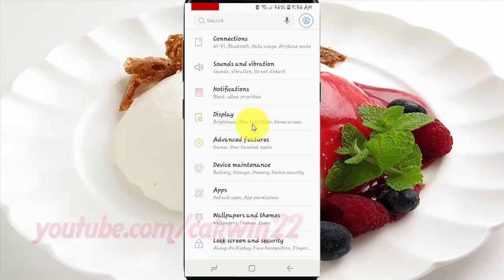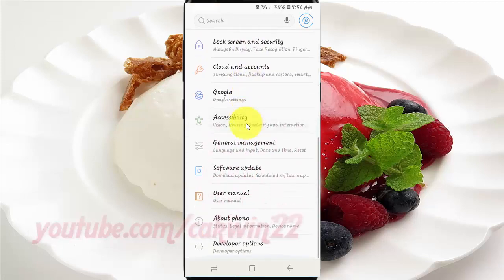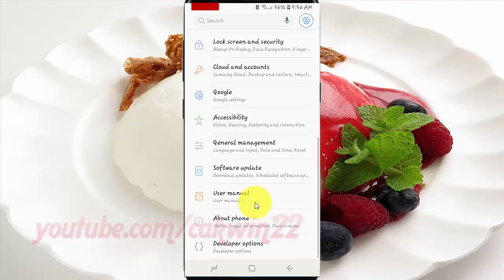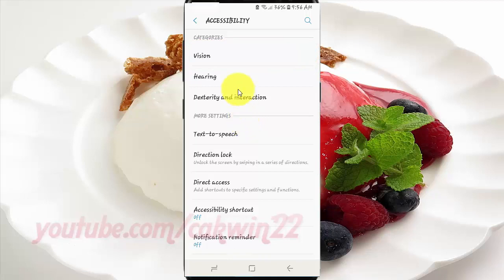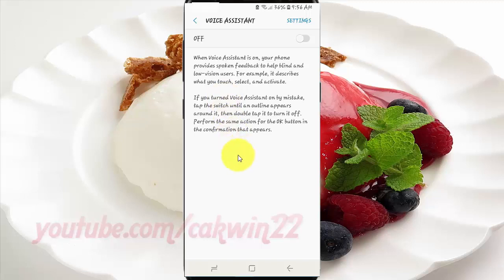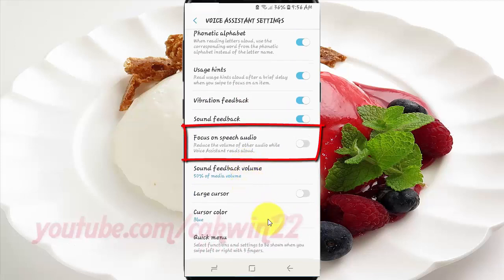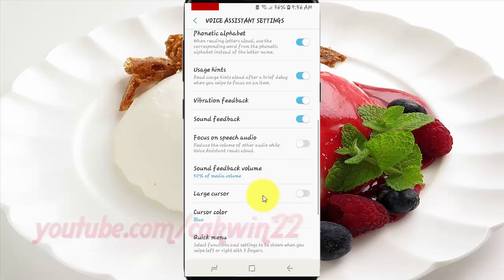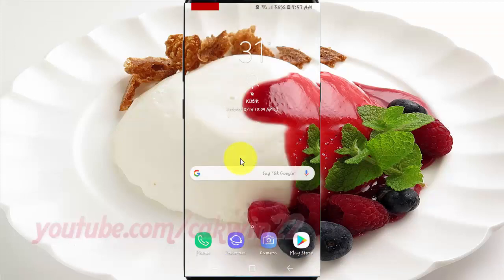Samsung Galaxy S9 : How to Enable or Disable Focus on speech audio (Android Oreo)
This video show How to Enable or Disable Focus on speech audio in Samsung Galaxy S9 or S9+.  In this tutorial I use Samsung Galaxy S9 SM-G960FD Duos International version with Android 8.0 (Oreo).